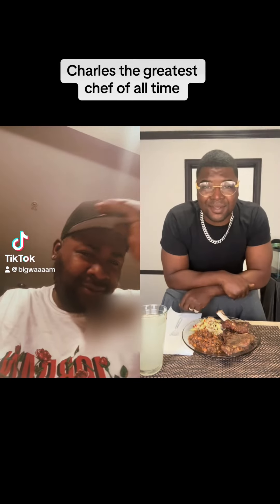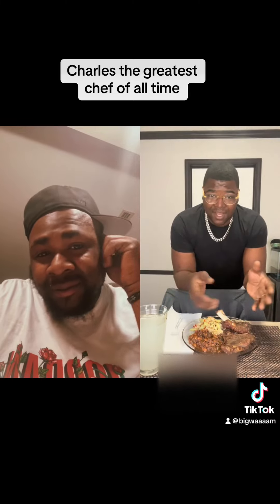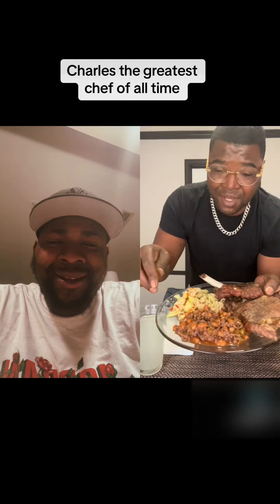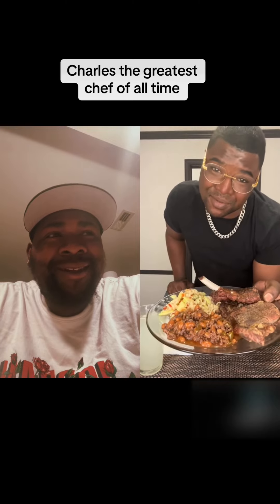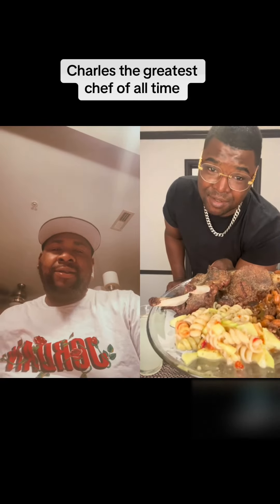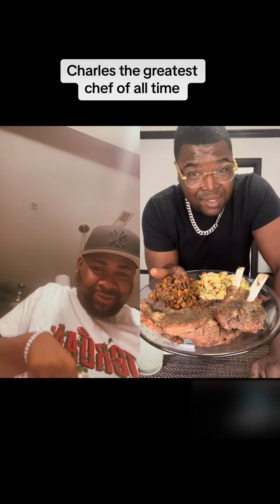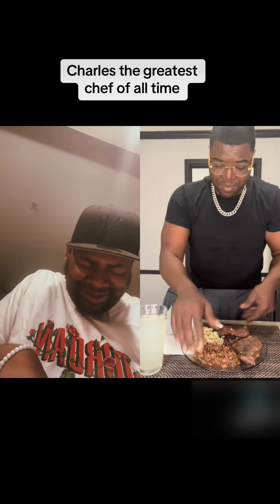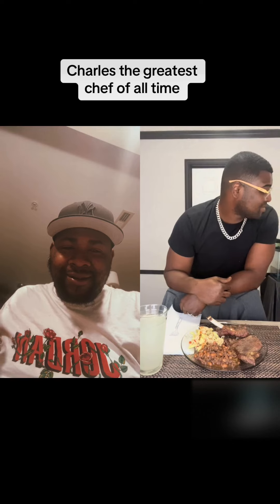Charles made BBQ for Mrs Netta 😂😂😂